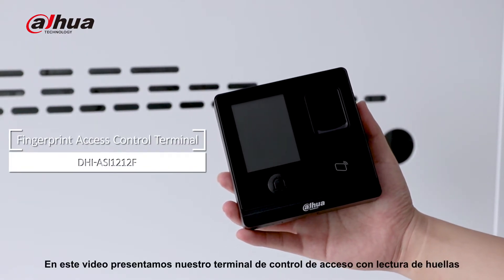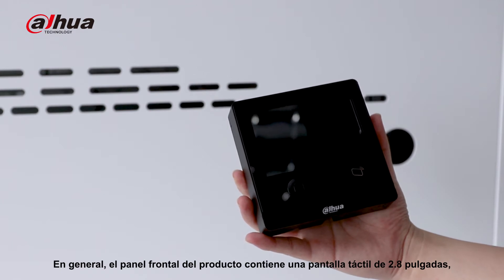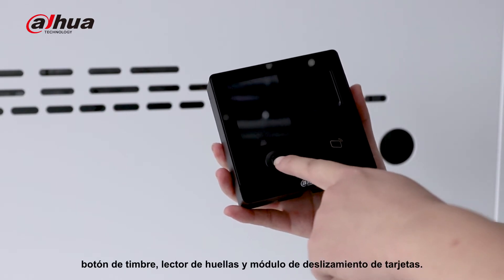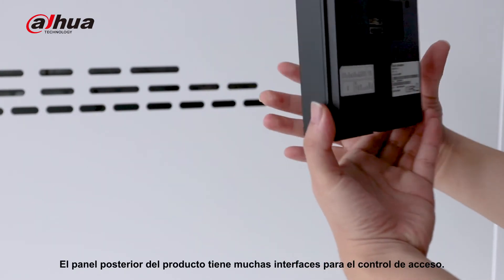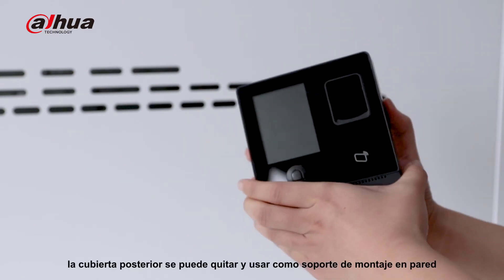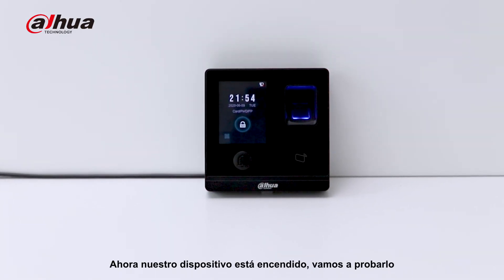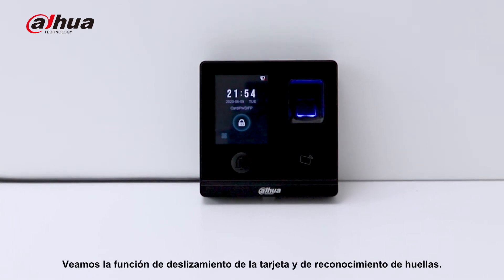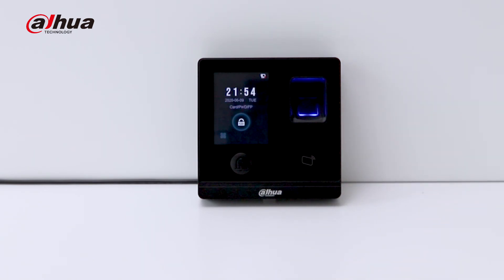Nueva terminal de Control de Acceso por Huella Dahua: ASI1212F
El último terminal de Control de Acceso por Huella de Dahua Technology combina funciones de control de acceso y de control de presencia, con una capacidad de registros de hasta 3000 huellas. Soporta conexión Wi-Fi y OSDP. Los usuarios pueden gestionar el dispositivo de tres formas – mediante su pantalla táctil, mediante un teléfono móvil, o vía Web a través de un ordenador, permitiendo una gestión y operación flexible y práctica.